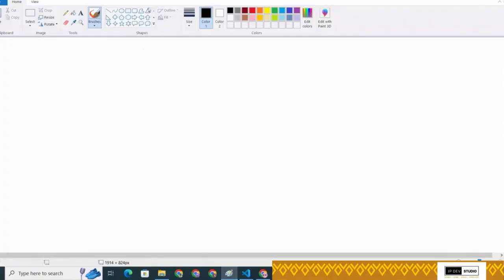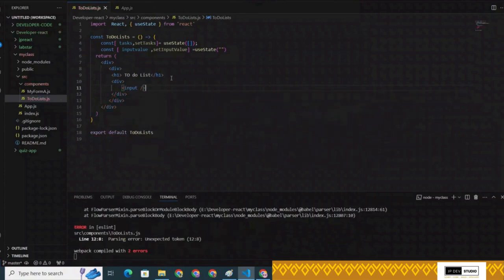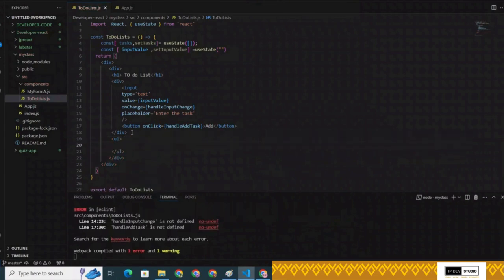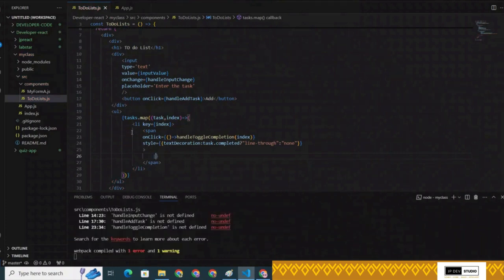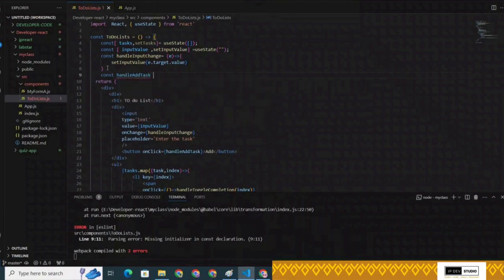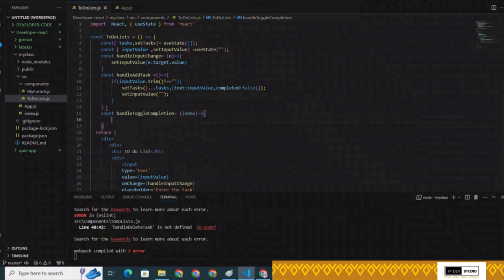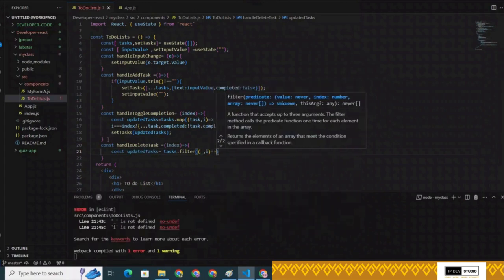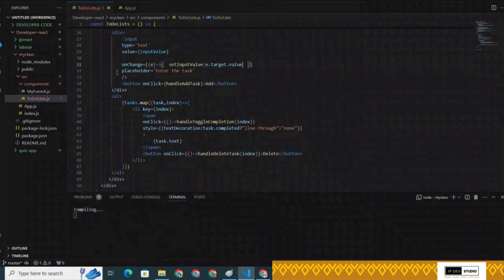👉 How to Build a Simple To-Do List App in React | Beginner Friendly Full Guide 📝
In this video, I will walk you step by step through building a Simple To-Do List App in React.
This project is perfect for beginners who want to practice React basics such as components, props, state, and event handling.

📌 What you’ll learn in this tutorial:
Creating and structuring components 🧩
Using useState for state management
Adding and deleting tasks dynamically ✍️
Persisting data using localStorage 💾
Styling the app with simple CSS 🎨

💡 By the end of this video, you’ll have a fully functional To-Do List App that you can customize and improve further. Perfect for practice and building your portfolio!
🔥 Don’t Forget to:
💬 Comment your doubts/suggestions
👉 More tutorials coming soon on React, Node.js & Next.js 🚀

📌 Pinned Comment (copy & paste):
✨ Did you enjoy building the To-Do List App?
Drop a ✅ in the comments if you completed it successfully!